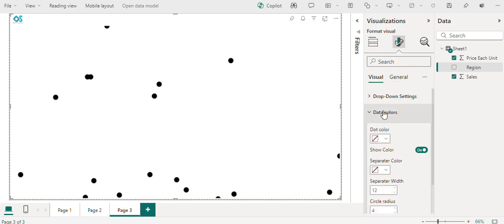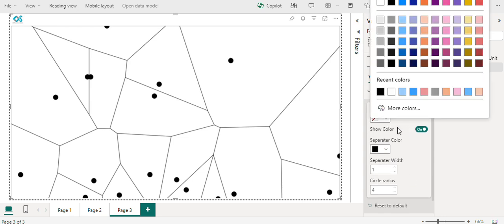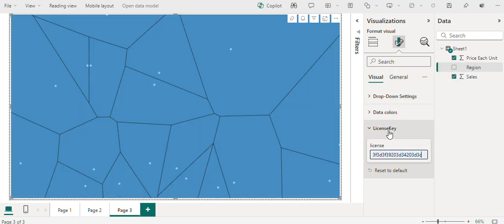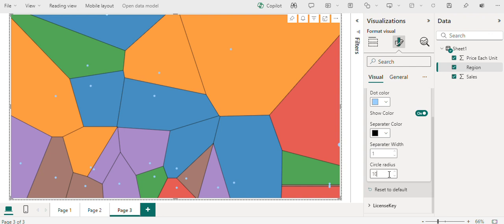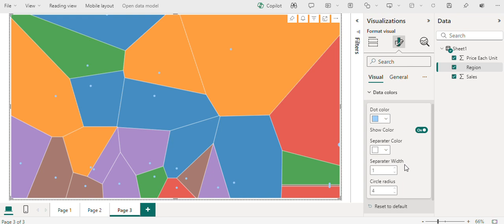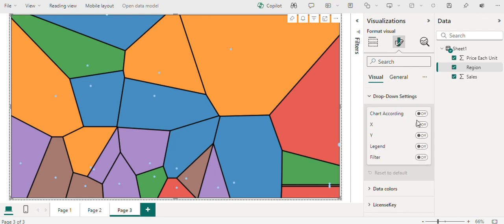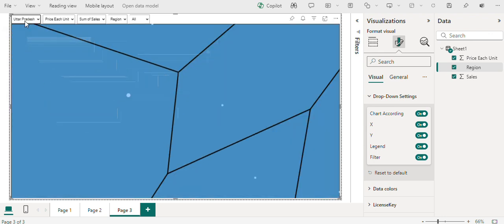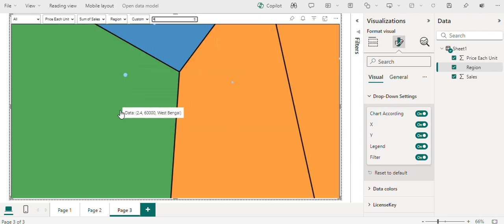Master Voronoi Diagrams in Power BI with Office Solution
Unlock the Power of Voronoi Diagrams with Office Solution's Easy-to-Follow Tutorial!

Learn how to create stunning Voronoi diagrams in Power BI to visualise your data effectively.

In this step-by-step guide, you'll discover:

🔹What are Voronoi Diagrams? Understand the concept of dividing space based on distance to specific points.

🔹Customise Voronoi Diagrams: Learn how to change colours, edges, and dots to visualise your data in a visually appealing way.

🔹Explore Advanced Features: Utilise the drop-down feature to filter and analyse data based on specific criteria.

🔹Real-World Applications: Discover how Voronoi diagrams can be used in various fields, from geography to biology.

Key Benefits:

🔹Enhanced Data Visualization: Create visually engaging and informative diagrams.

🔹In-depth data analysis: gain deeper insights into your data through spatial analysis.

🔹Easy-to-Use: Our intuitive tool makes creating Voronoi diagrams a breeze.

Ready to start creating amazing Voronoi diagrams? Watch this tutorial now!

About Our Channel:
Office Solution provides data solutions to empower your business. We offer services like:
• Analytics Consulting